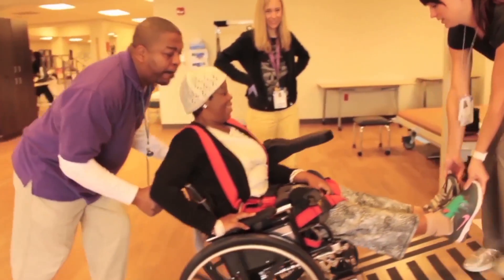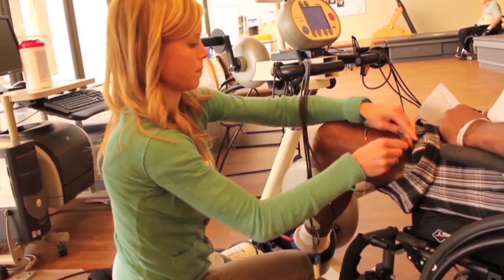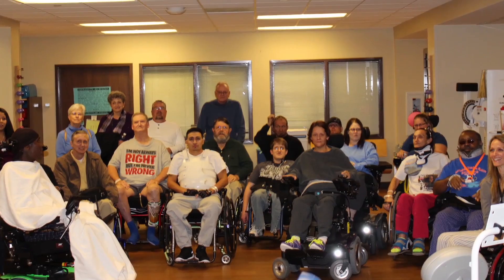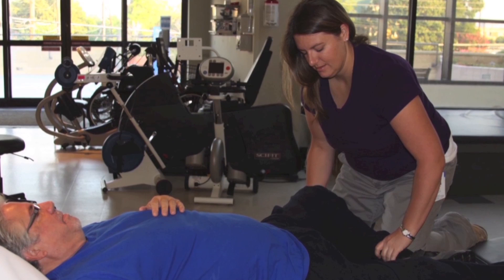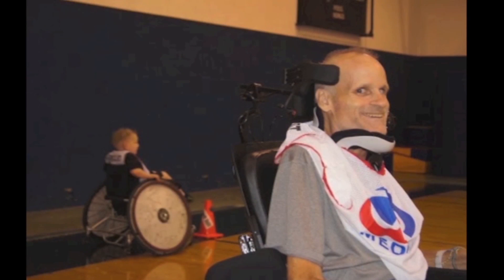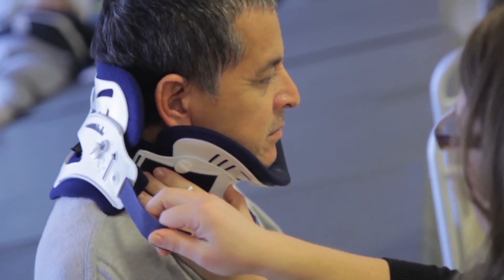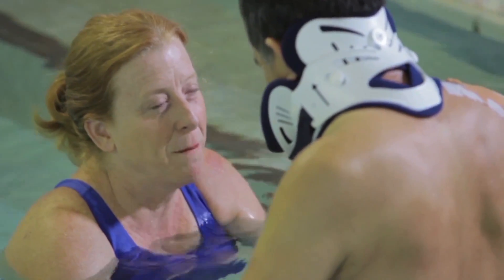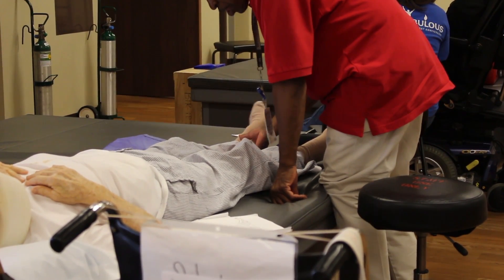Spinal Cord Injury - Frequently Asked Questions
Dr. Rita Hamilton, Program Director of Spinal Cord Injury Medicine at Baylor Institute for Rehabilitation, answers frequently asked questions in regards to spinal cord injury for family members and their loved ones.